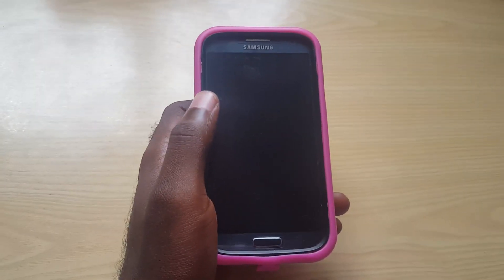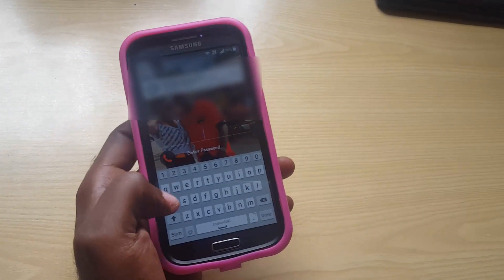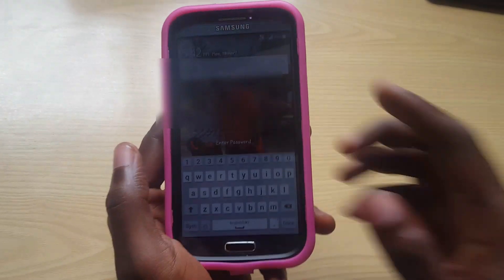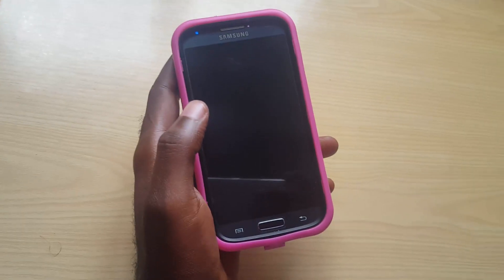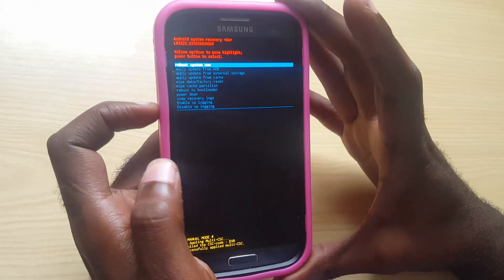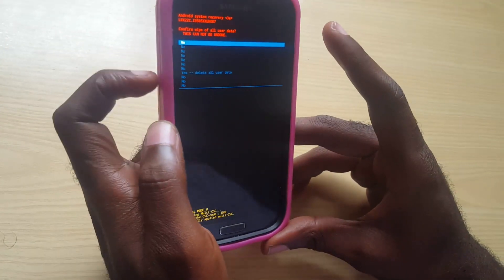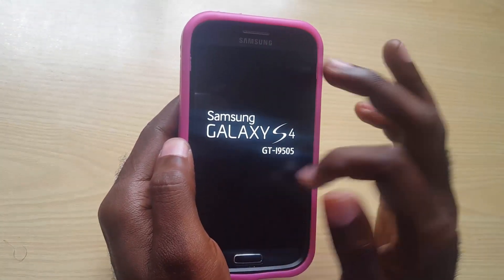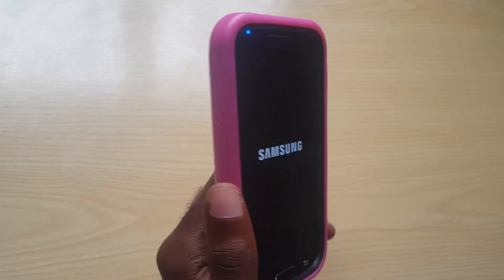All Android Remove Forgotten Password or Pin Code Easily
Learn how to bypass pattern lock in cases where you forgot your password or your child locks you out by mistake to regain access to your device.